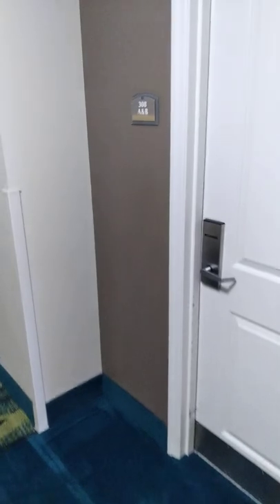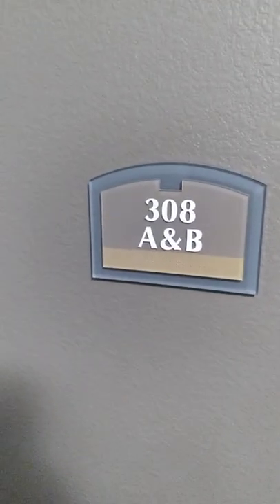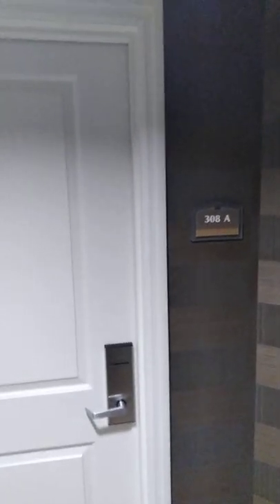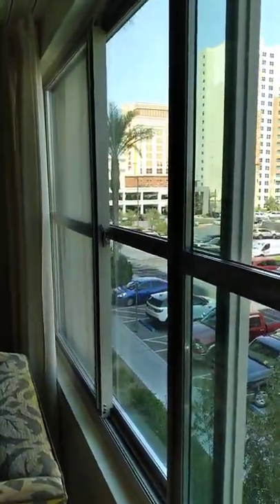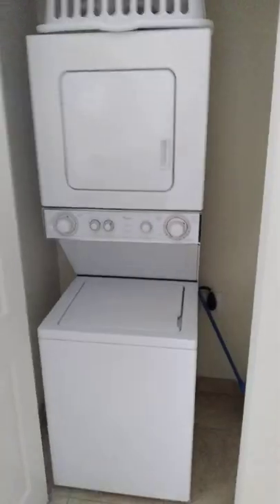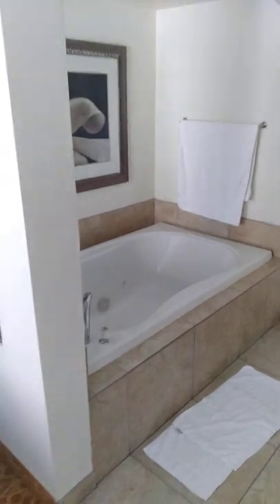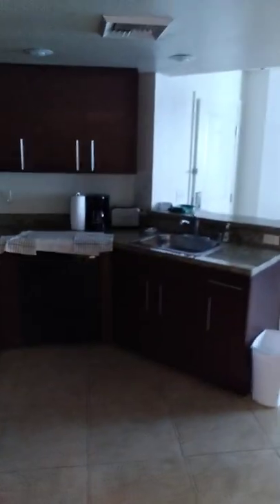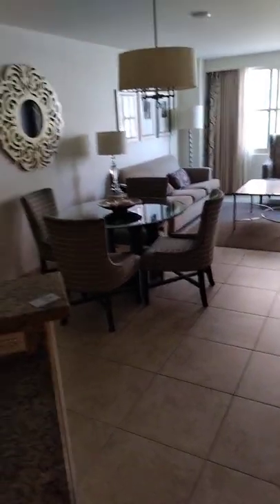The Grandview Las Vegas 08/2021 Building 5 Honeysuckle Unit 5 308 A